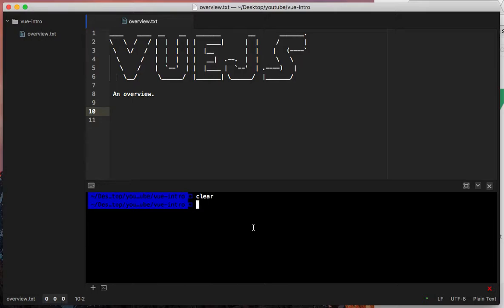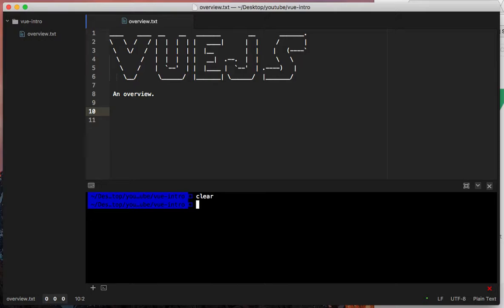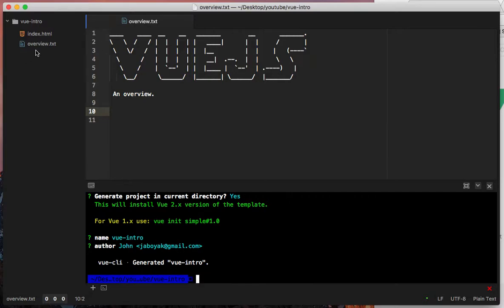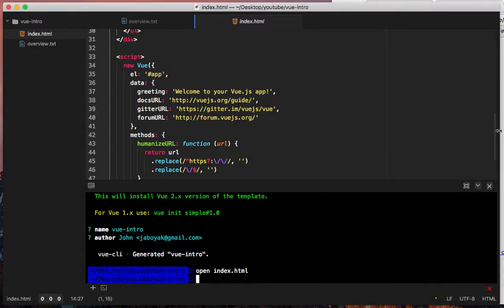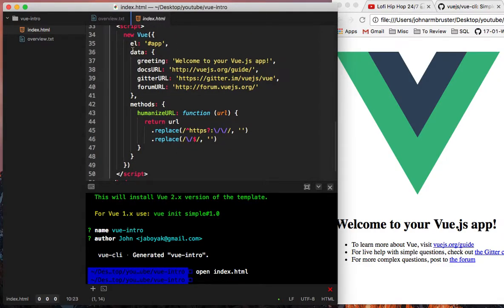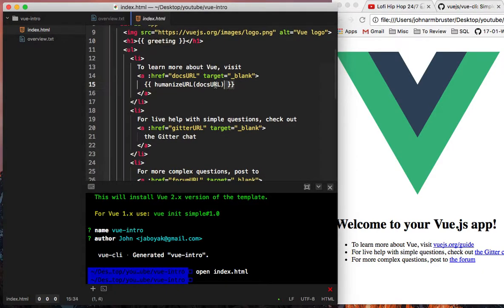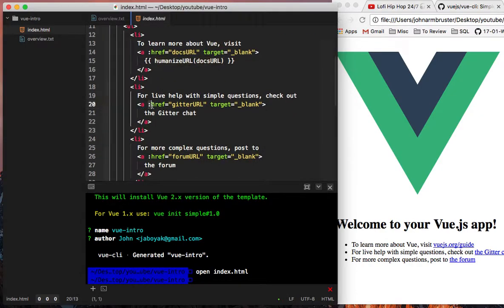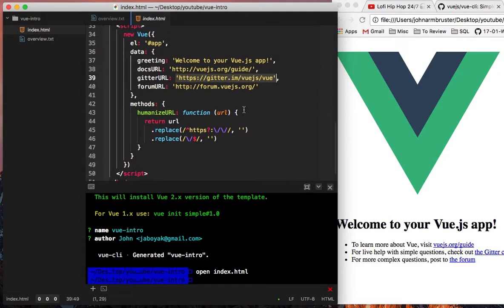VueJS Overview - 2 - Getting Started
In this video, we got a simple VueJS instance up and running with vue-cli in an HTML page.